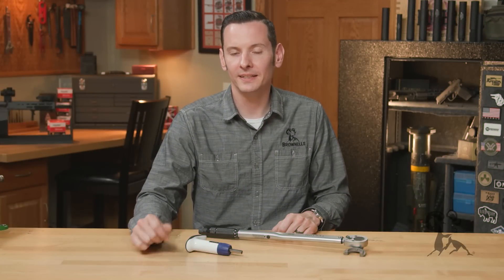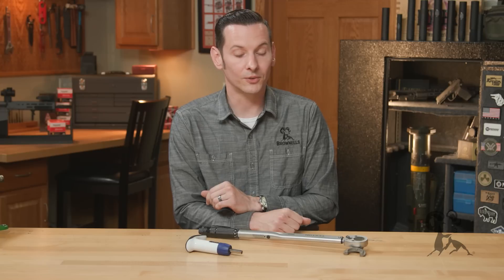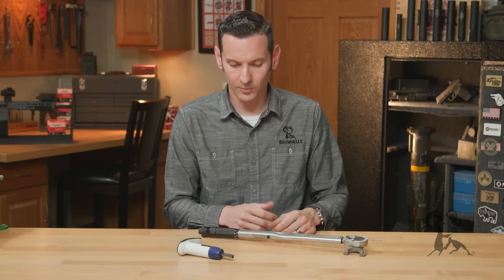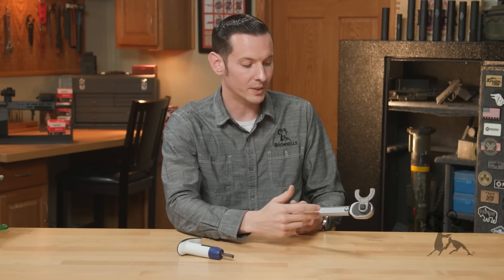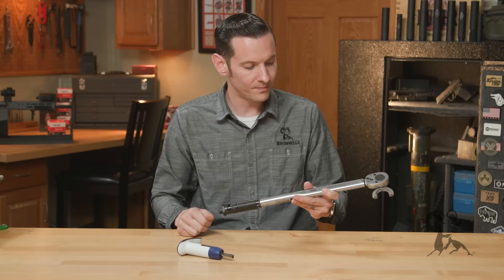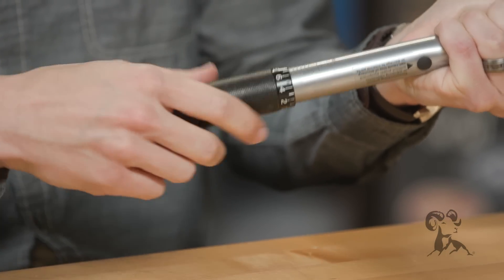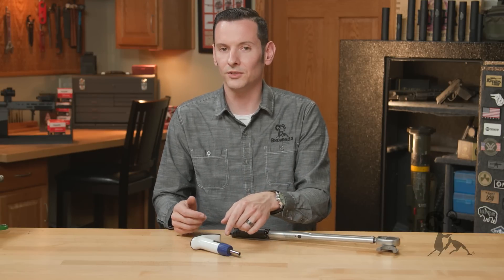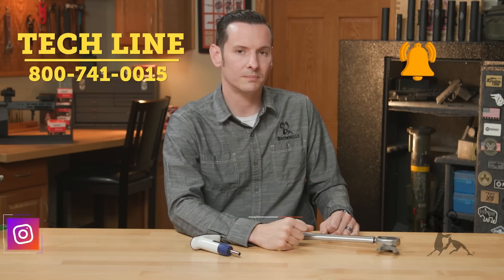Quick Tip: Basics of Using a Torque Wrench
In a recent Smyth Busters video, Brownells Gun Tech™ Caleb Savant and his colleague Steve Ostrem told us about the importance of following torque settings when working on firearms. Today, Caleb gives us some tips on using a torque wrench. Torque wrenches typically deliver torque in either inch-pounds (in.-lbs.) or foot-pounds (ft.-lbs.). Which one you use depends on the amount of torque you need for the bolt, nut, screw, or other fastener at hand. DO NOT confuse the two! There are 12 in.-lbs. to 1 ft.-lb. If you get the two mixed up and apply the wrong amount of torque, you can seriously break something.

With a small torque wrench like the Brownells Magna-Tip® Adjustable Torque Driver, you just "dial up" the amount of torque you need, insert the correct Magna-Tip® bit, and tighten the screw until the wrench clicks. A large "foot-pound" wrench usually involves an adapter between the wrench and the nut being tightened. The adapter can be positioned on the wrench at different angles, and the angle DOES affect the amount of torque that is applied. BUT Caleb explains why the angle is not as mission critical as some folks claim it is. Hint: the recommended torque for a standard AR-15 barrel nut is 35 to 85 in.-lbs.

One more point of debate: Should you leave the wrench at a particular torque setting when you store it, or dial the setting down to zero to relieve the tension on the spring inside? Caleb tells us what he does. Another hint: in our earlier Quick Tip video, "Is It OK to Store Magazines Loaded?" we learned that springs wear out from compression / release CYCLES, not sitting compressed for long periods of time.

Watch our earlier Smyth Busters video, "Do You Have To Follow Torque Specs?"